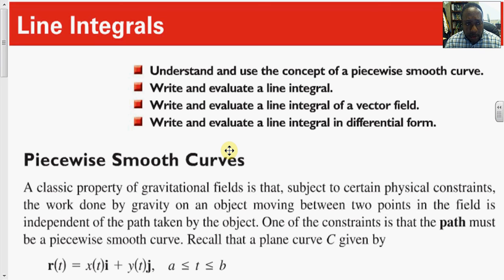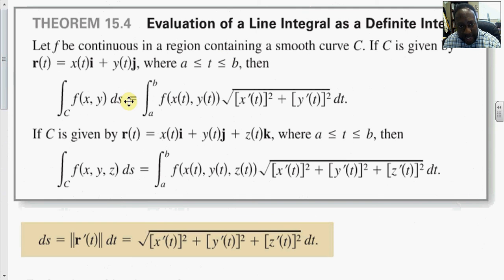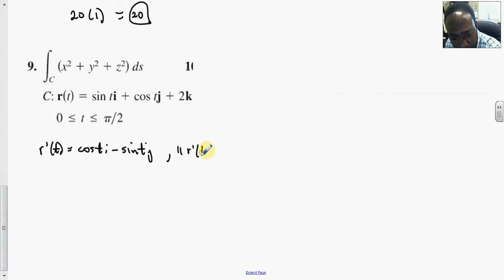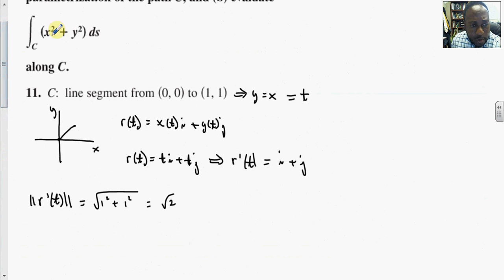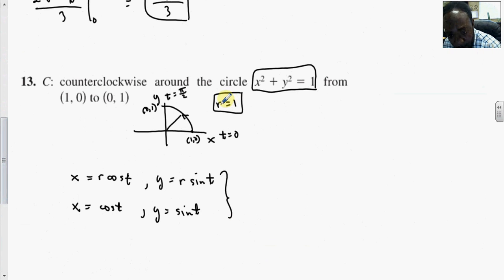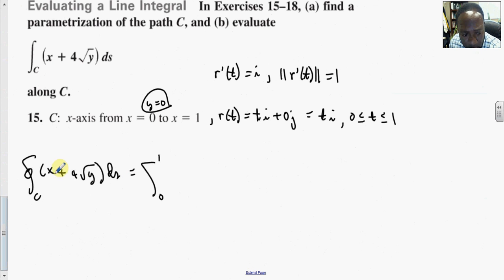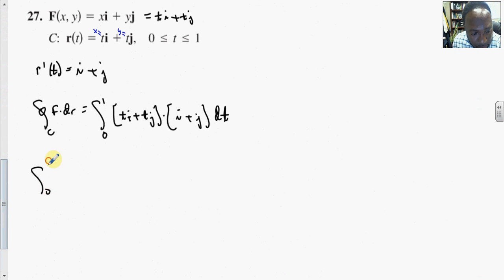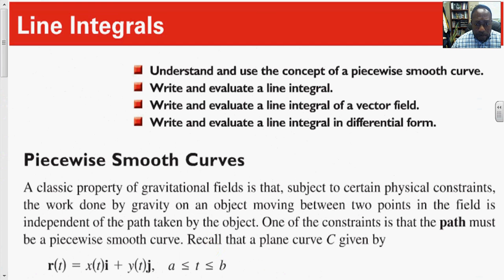15 2 Line Integrals